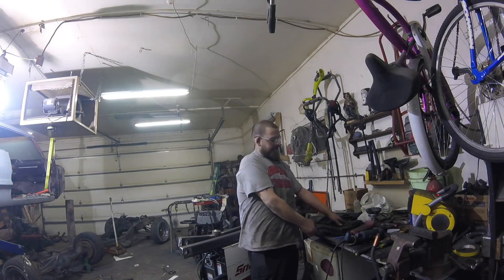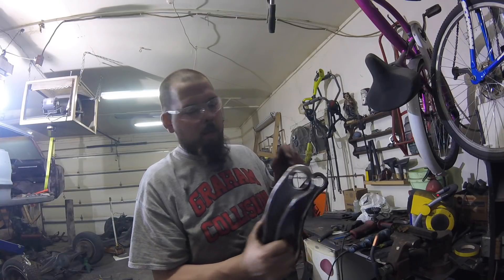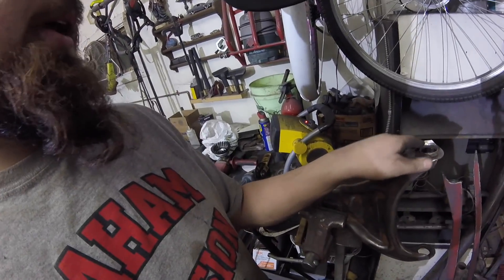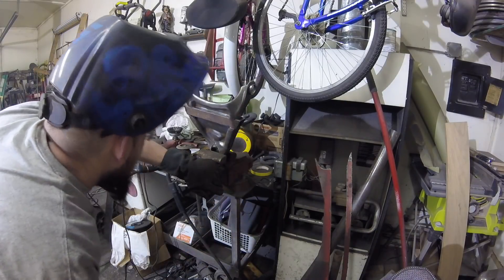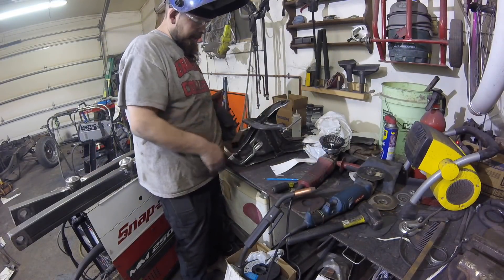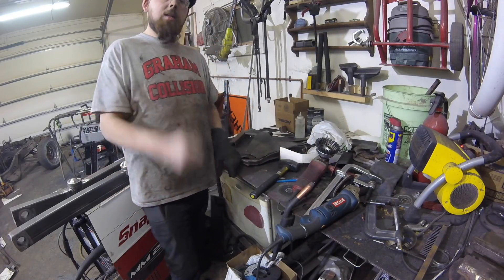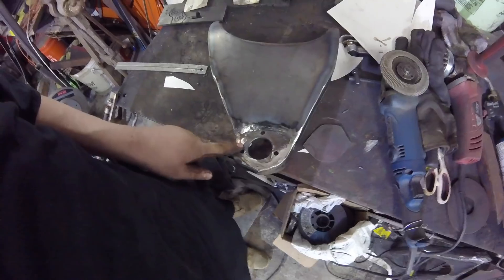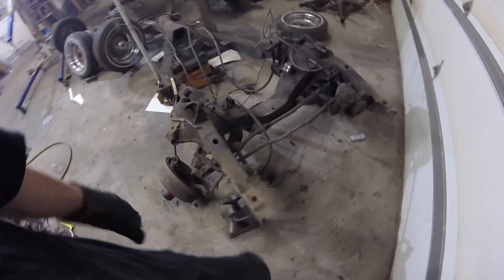How I REINFORCED 64 Impala A Arms!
this is not a how too, this is just a how i did.